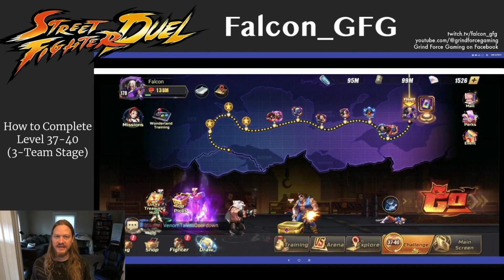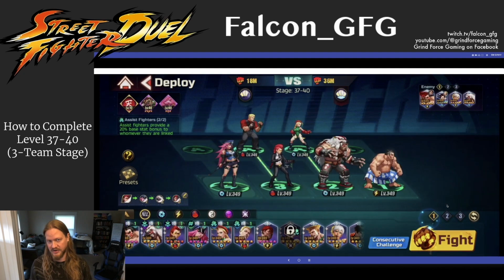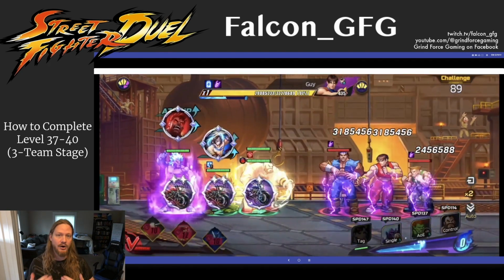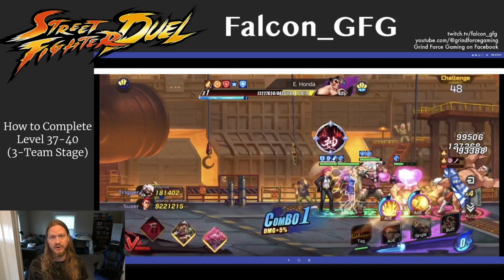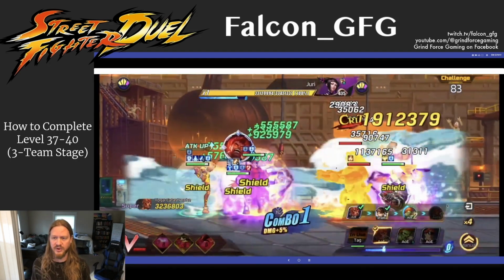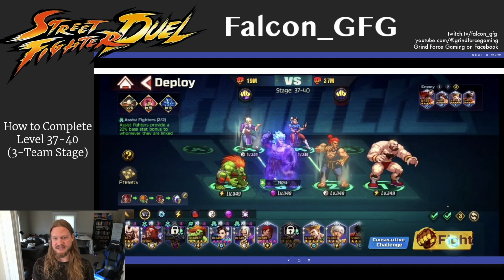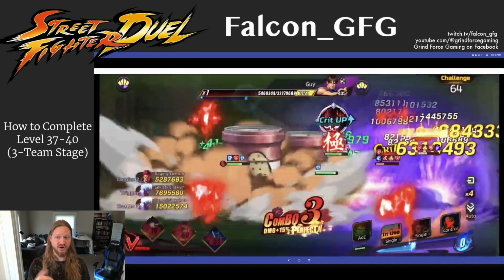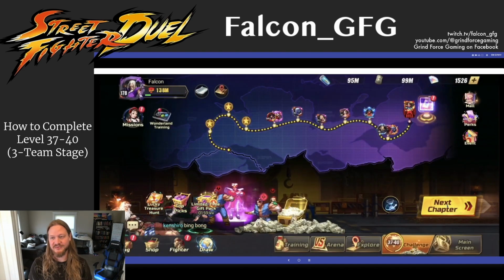Street Fighter Duel - How to Beat Level 37-40 (First 3-Team Stage!)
Falcon here, bringing you a guide for how to complete Level 37-40 of the campaign mode in Street Fighter Duel. This is the first THREE-team stage, and it's tough. I'll break down the fighters and strategies that I used to complete these fights.

Chat with Falcon, Datskat, JB, and Nova on our Grind Force Gaming Discord channel: